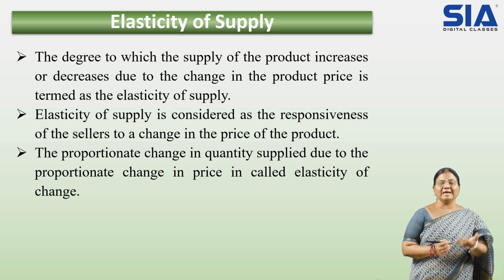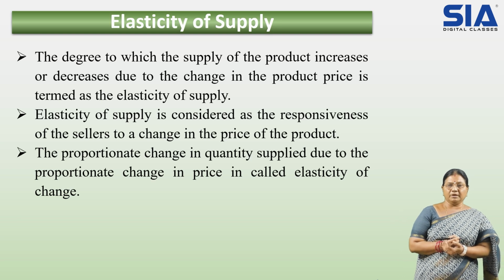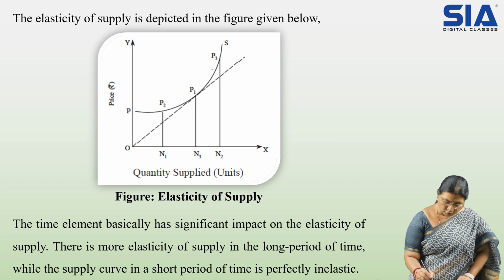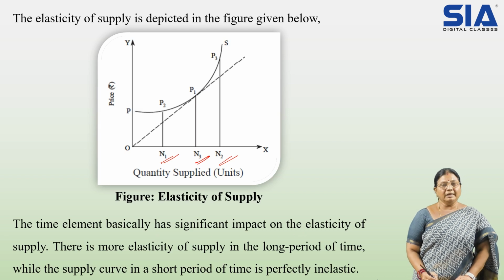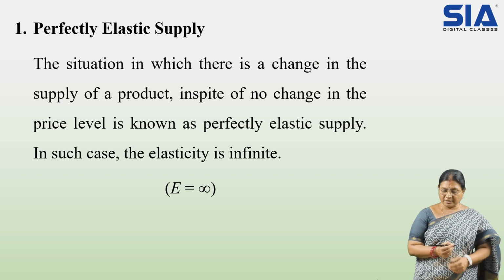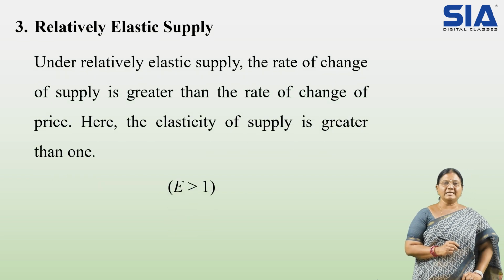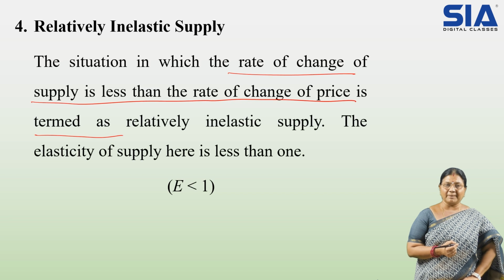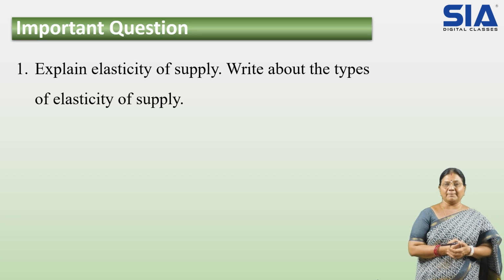The Surprising Truth About Elasticity of Supply Nobody Tells You || SIA PUBLISHERS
The Surprising Truth About Elasticity of Supply Nobody Tells You  || SIA PUBLISHERS || BUSINESS ECONOMICS

Discover the surprising truth about elasticity of supply that nobody tells you in this video from SIA Publishers. Learn more about business economics and how elasticity of supply impacts the market.